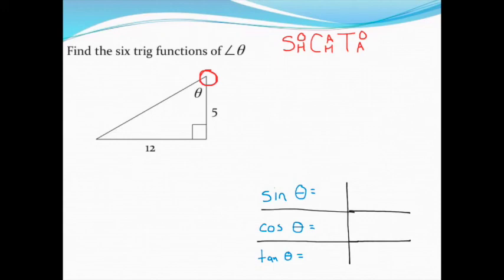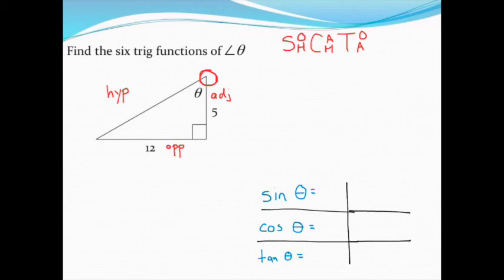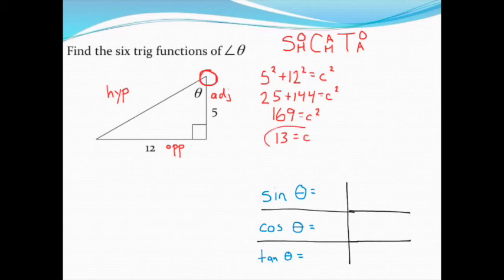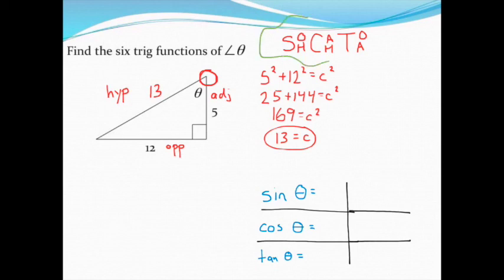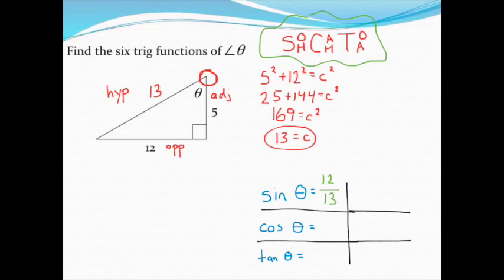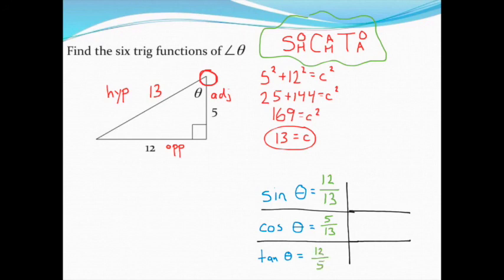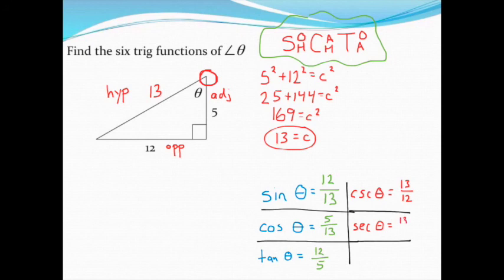Finding the six trig functions of an angle in a triangle (1)